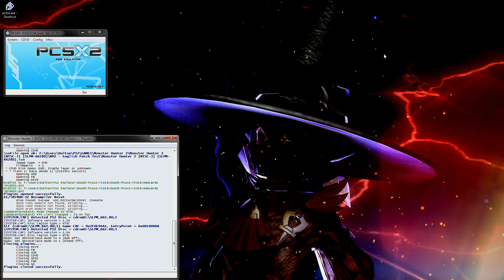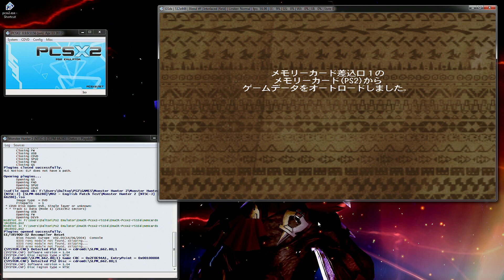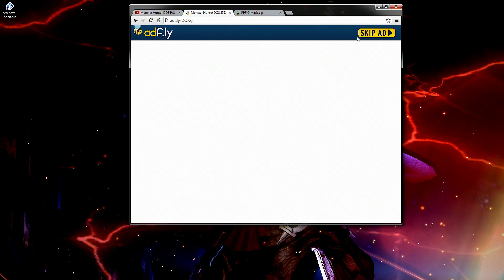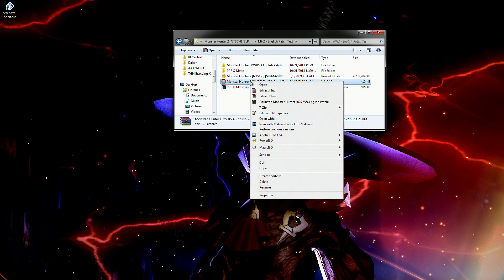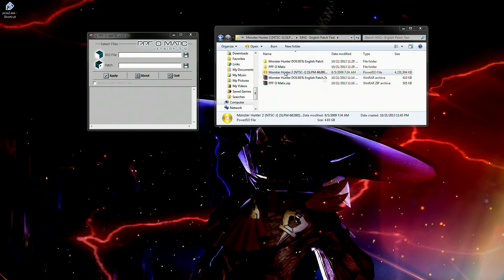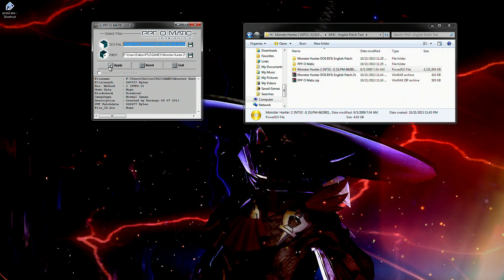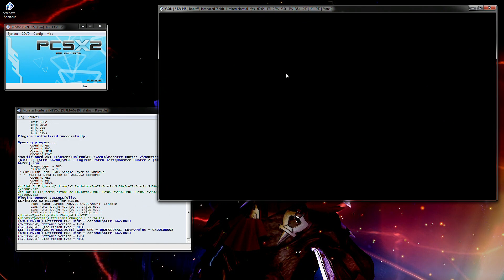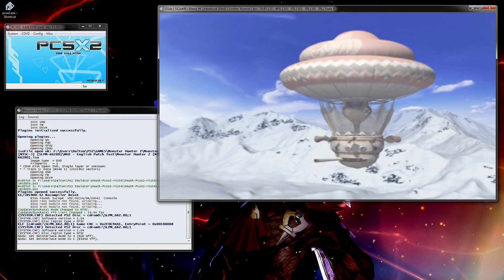Monster Hunter 2 (DOS) - English Patch Installation Tutorial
*Links Updated as of the 12th of December, 2015*

Step-by-step guide to translate Monster Hunter 2 to English by using the English Patch on the .iso file.  This patch translates around 85% of the game from Japanese to English.  The patch was created by BURANGO.  Happy Hunting!

Download these as shown in the video:
1. Monster Hunter Patch File
(This will update Offline Quests only, there are other patches on the website that can patch online quests as well, so read up on those!)

3. A .iso version of Monster Hunter 2 which you'll be using the patch on.
(Note: You are in charge of obtaining the .iso file of Monster Hunter 2. I will not be providing links to anything as to how to obtain a copy)

In order to unzip the files, make sure you have one of these two programs:

Song 1:
Artist: CMA ft. Sacred

Song 2:
Still Breathing // Daniel Gray
From the fixt music library